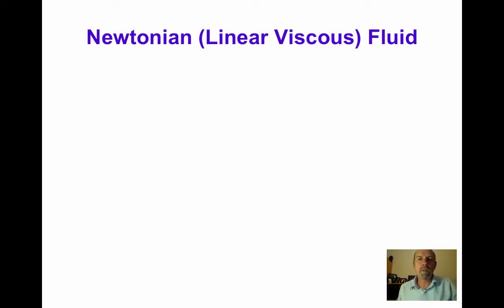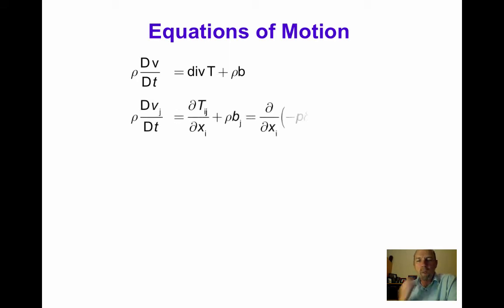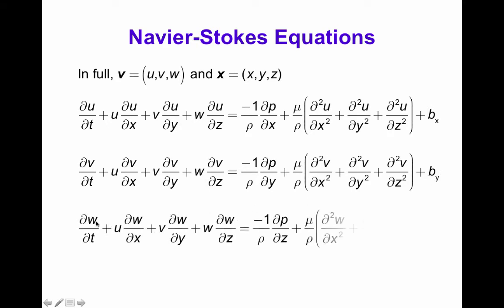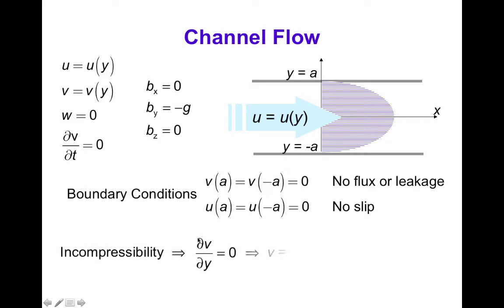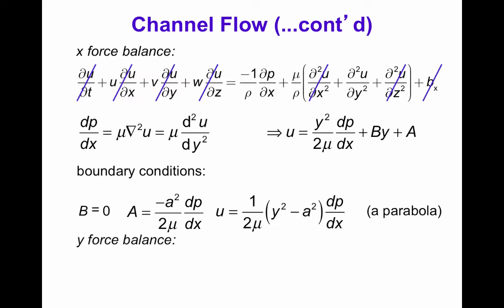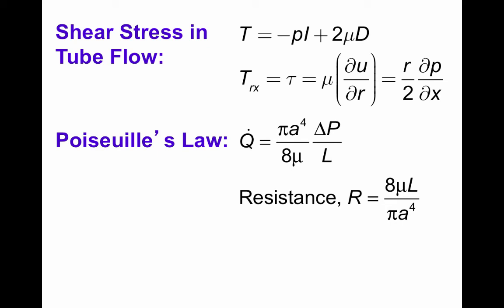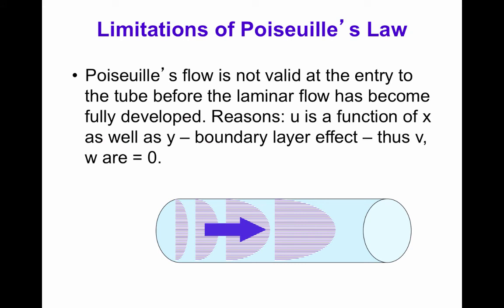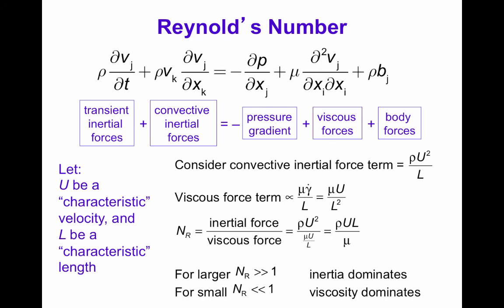BENG 110: The Navier-Stokes Equations